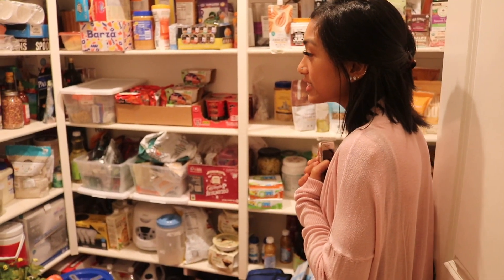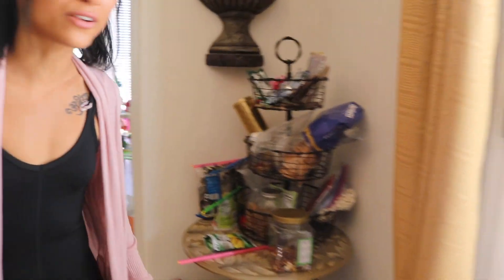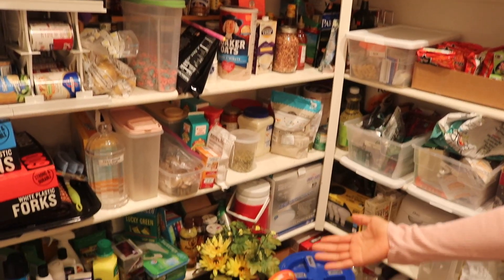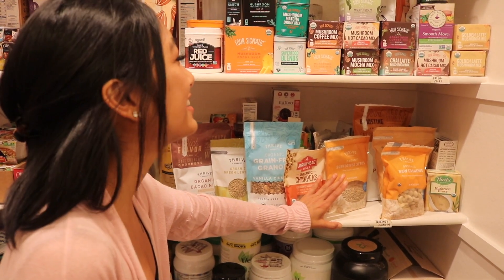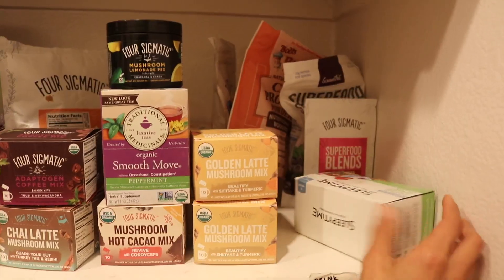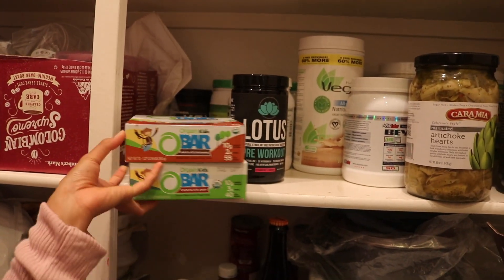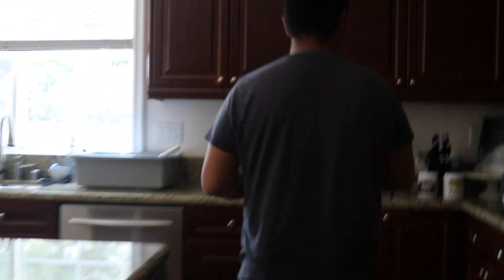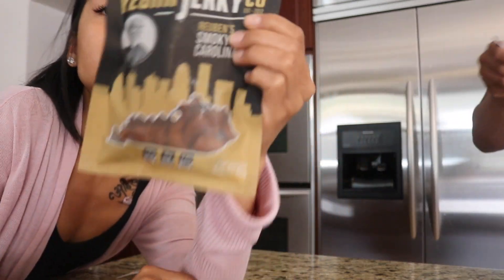what's in my pantry (a VERY!!!! REAL!! tour)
What does a pantry actually look like when you're the only vegan?
Thrive Market makes it so easy to stock my pantry with all the vegan essentials and snacks.

What I Eat In a Day videos